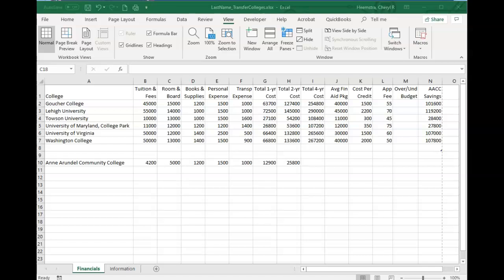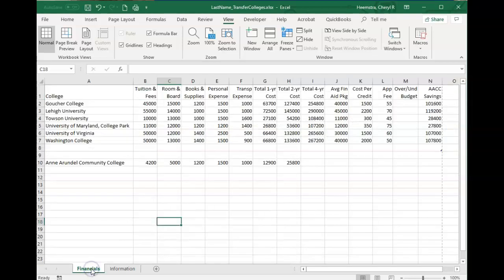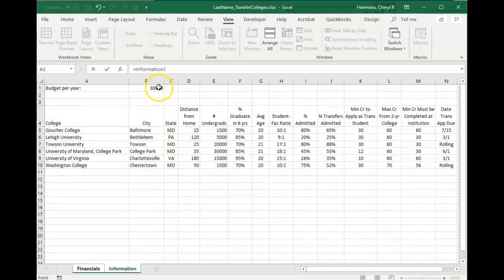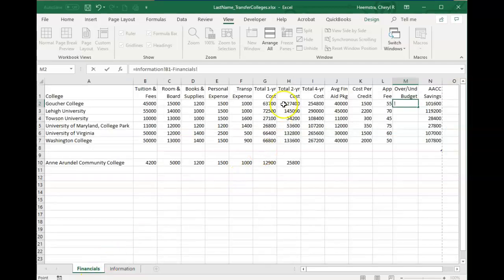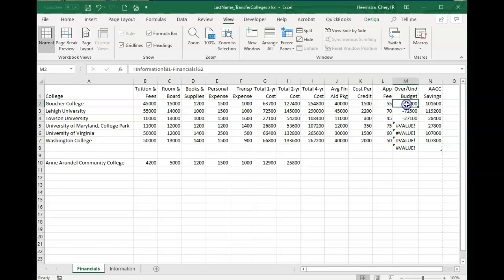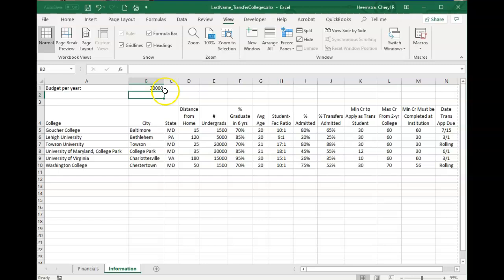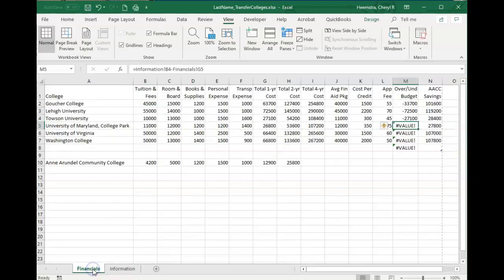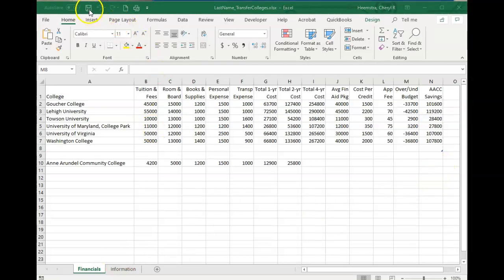Excel: 3D and Absolute Cell Addressing (#5)